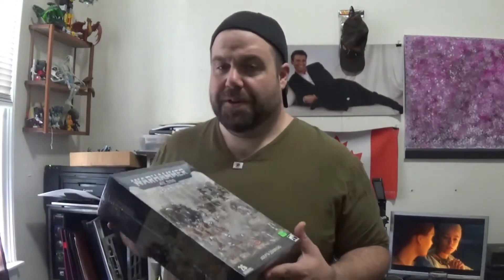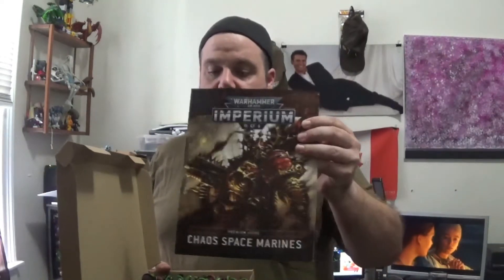Geeky Grind #9 Post Wedding Pile of Shame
It's a pile of shame video, enjoy!

Thank you for tuning in for a Geeky Grind video were Fen covers the following topics: warhammer 40k, age of sigmar, necromunda, lord of the rings, warcry, kill team, dragons, dungeons, D&D, games, gaming, game, workshop, mini, miniature, war, hammer, man, tabletop, wargame, preview, review, terrain, scenery, painting, conversion, converted, paint, dragon, studio, studios, kruleboyz, krule, boyz, orruks, orruk, orks, orcs, ork, orc, gutrippaz, hobgrot, slittaz, killaboss, boss, stabba, grot, citadel, contrast, paints, paint, how, to, speed, paint, speedpaint, speedpaints, paints, army, painter, zenathal, warcry, fantasy, kill, team, death korps krieg, kommandos, infantry, magnets, magnetize, how, to, workshop, cursed city, dungeon crawl, tabletop games, dnd, fantasy, asuryani, eldar, dark, rangers, shroudrunners, autarch, scouts, chaos, heretic, astartes, space, warpsmith, chosen, forgefiend, maulerfiend, tau, pathfinders, pathfinder, kommandos, drones, osl, object, source, lighting, weapon, light, glow, glowing, paint, chalnath, octarius, elves, aelves, sea, dwarves, dwarf, fire, fireslayers, fyreslayers, nachmund, expansion, new, kill, team, eldar, aeldari, chaos, marines, aspect, warriors, bespoke, stargate, warpgate, warp, gate, star, trees, terrain, scenery, custodes, tank, grav, turret, base, magnetize, magnets, dnd, beyond, necromunda, the army painter, speed, paint, speedpaint, speedpaints, mega set, megaset, starter, where to start, how painting, unboxing, reaction, review, when release date, conversion, kitbash, kit, bash, sokar, stormbird, stormraven, thunderhawk, gunship, space, ship, pile, shame, 2021, manta, super heavy, forge world, forgeworld, battleforce, shadow, throne, zone mortalis, dark uprising, floor tiles, necromunda, killzone, 3d print, 3dprint, printer, recruit edition, compendium, rules book, rule 2021, imperium magazine, dark reapers, exarch, aeldari, eldar avatar of khaine, dungeon bowl, blitz, lost relics, d&d dive, combat arena, gladiatorial, free for all, necron, space marine, death guard, human, skaven, stormcast eternals, quest cursed city, nachmund, chalnath, octarius, novitiates, pathfinders, dice, sector mechanicus, imperialis, black library, grey knights, thousand sons, tzaangors, tzeench, harlequin, voidweaver, starweaver, solitaire, shadowseer, death jester, troupe, tyranid codex leak, tyranids rules points, and much much more.